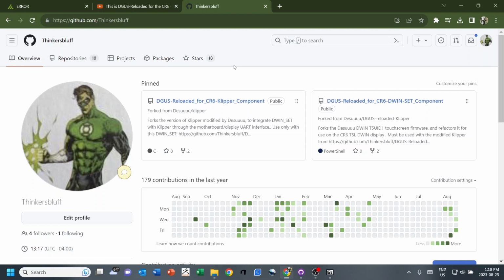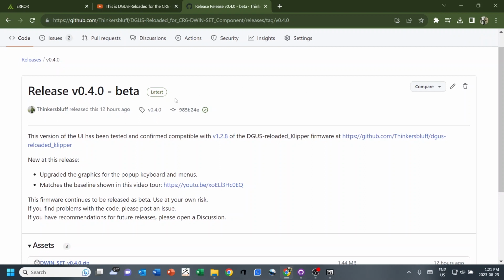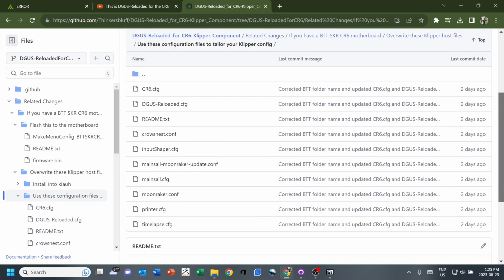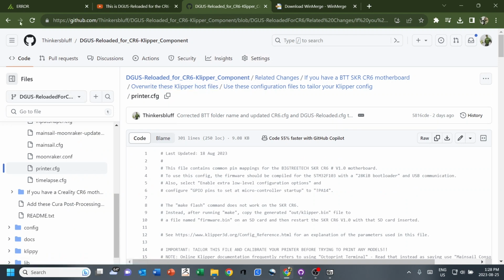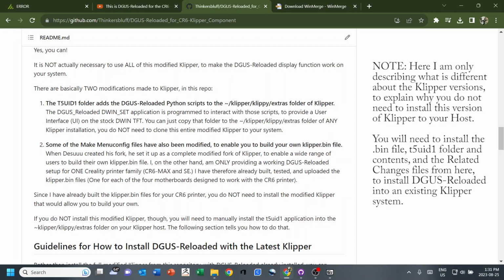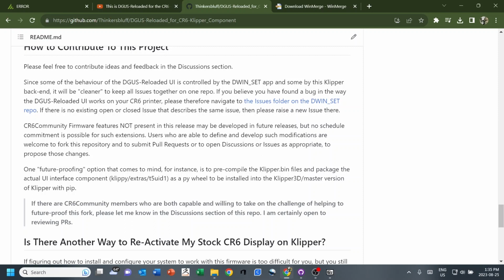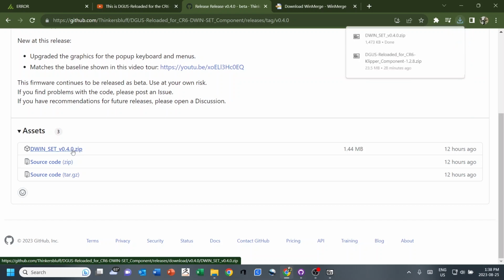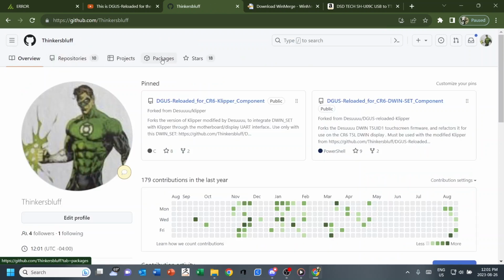A Tale of Two Repositories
Here, I walk you through the two DGUS-Reloaded for CR6 repositories, highlighting the key elements and noting the key things to know and bear in mind.
At the time of making this video, the most recent version of the DWIN_SET app is 0.4.0 and the most recent Klipper Component is 1.2.8; the same versions demonstrated in the first video of this playlist.

The key moments in this video are:
0:00 - Intro
1:55 - The Klipper Component Repo
2:10 - Where to find the latest Release
3:28 - Finding the matching DWIN_SET
4:50 - Add this to an existing Klipper installation
7:20 - Use this with Mainsail
9:20 - WINMERGE is your best friend!
10:26 - A Backgrounder
16:54 - How to Contribute to this project
17:40 -  A shout-out to BUZZ-T
19:21 - The DWIN_SET Component Repo
20:18 - What is special about the first time
22:05 - What's with all the .bmp files?
23:11 - Outro